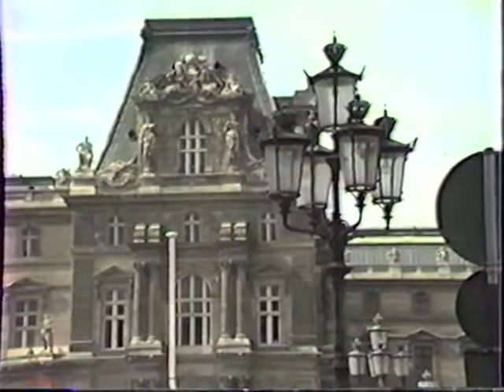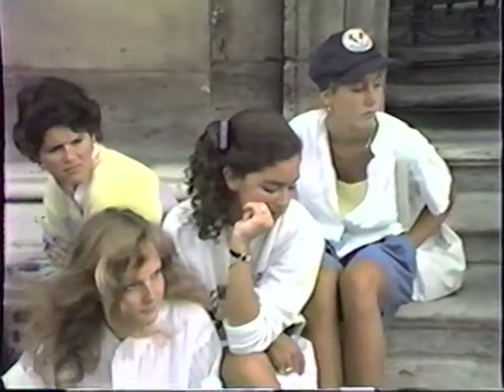Dr. Mower 1984 MET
Bishop's School European Art History Tour with Dr. Mower in 1984